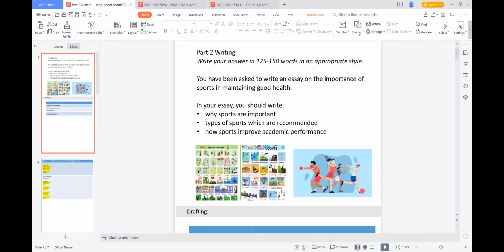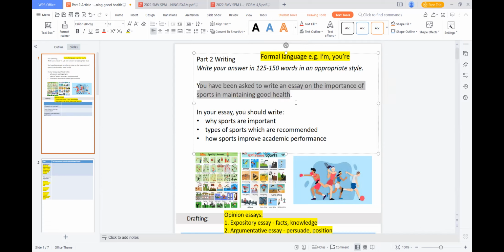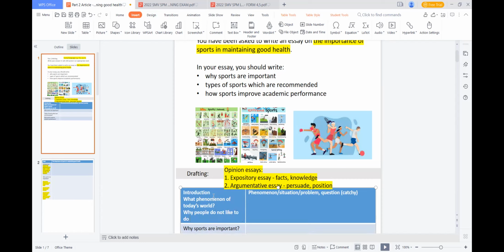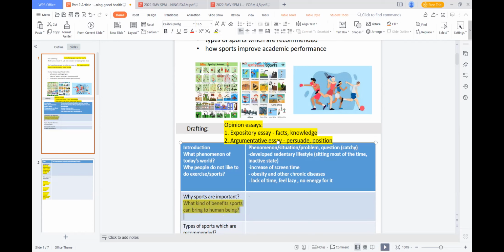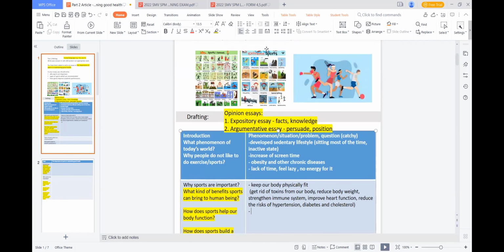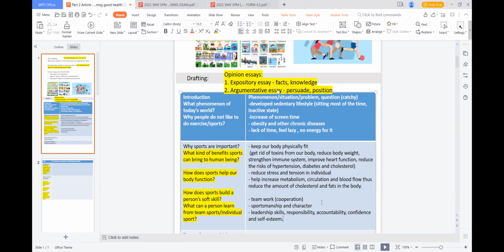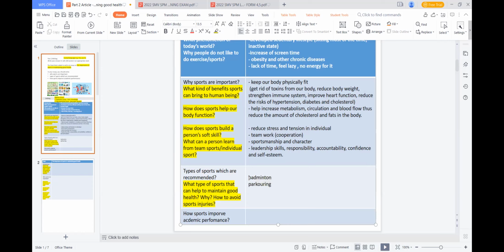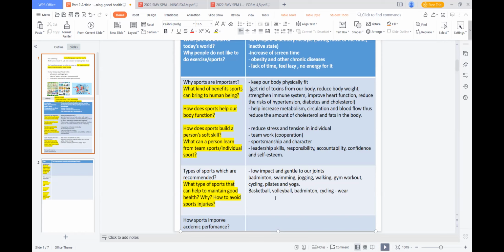CEFR SPM Part 2 Essay - The importance of sports in maintaining good health (part 1)